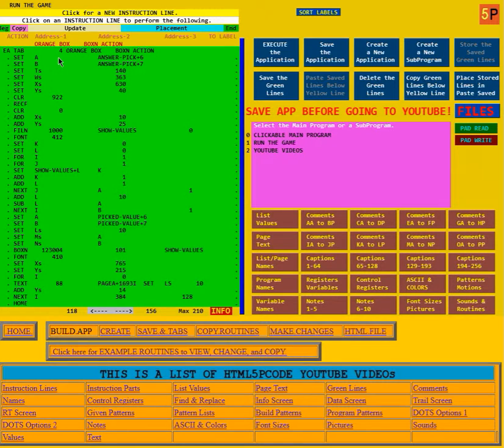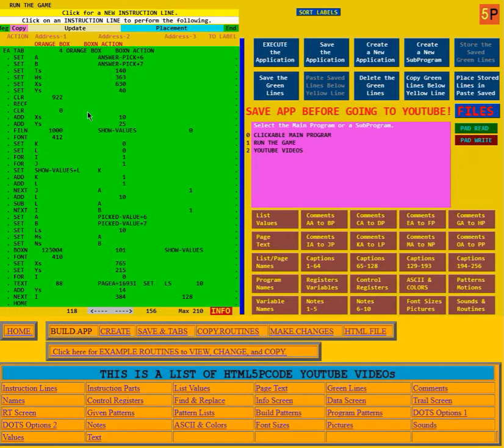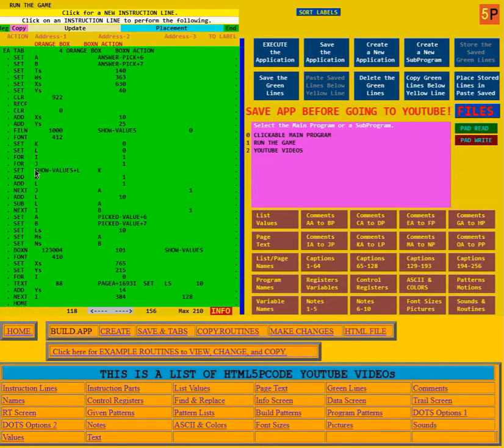HTML5PCODE CLICKABLE ROUTINE 104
Clickable Routine 104.